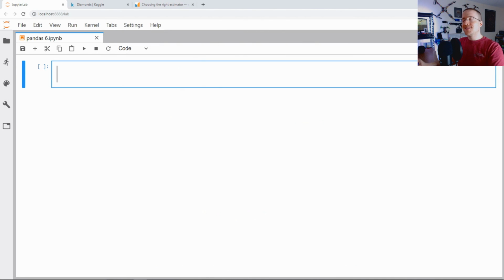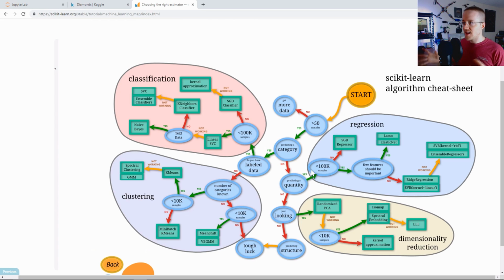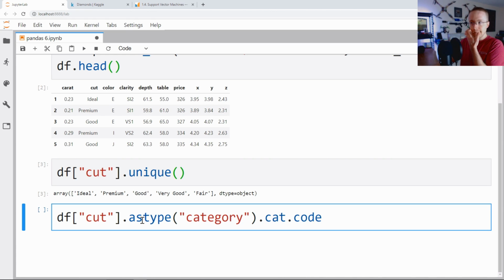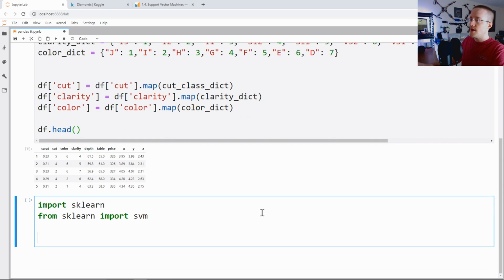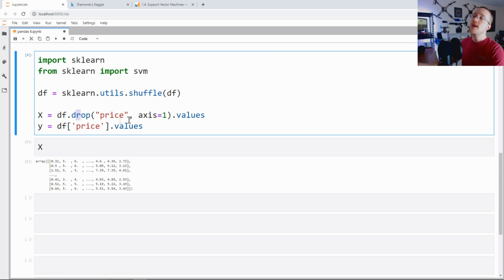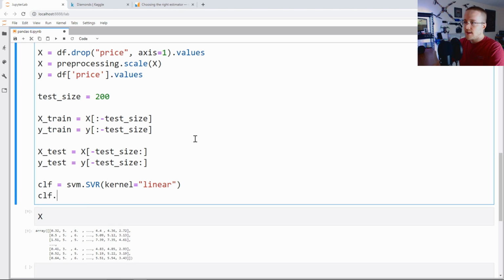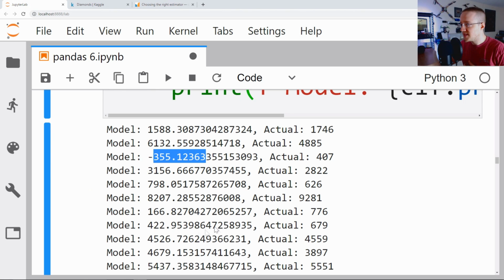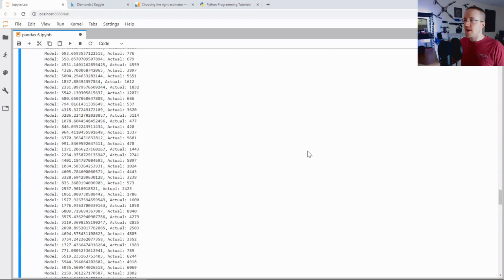Machine Learning with Scikit-learn - Data Analysis with Python and Pandas p.6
How to include the Pandas data analysis library into your machine learning workflow.